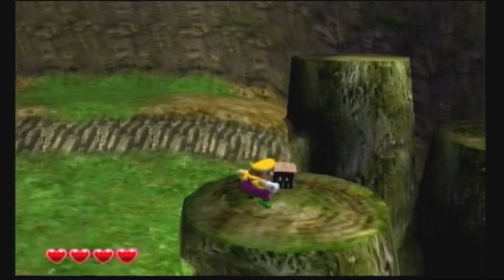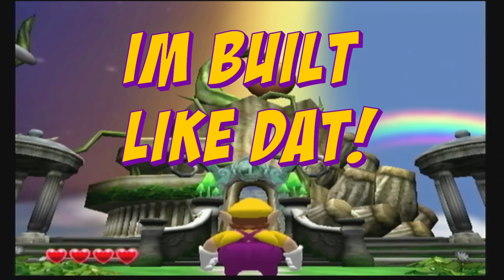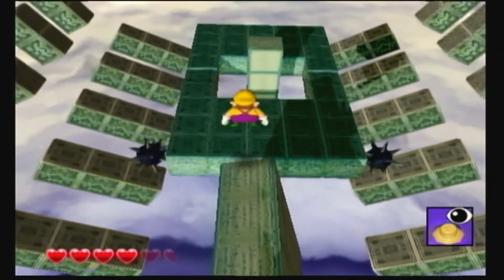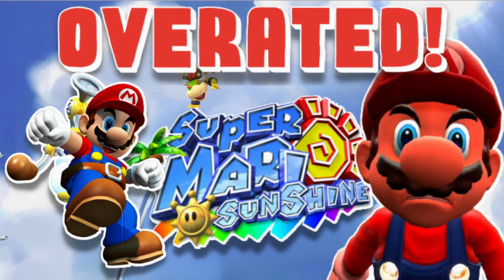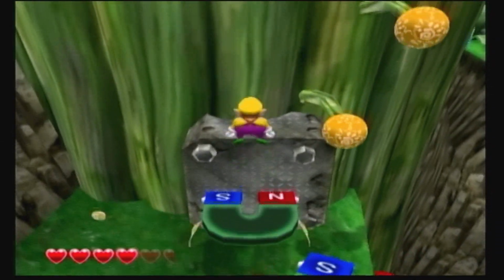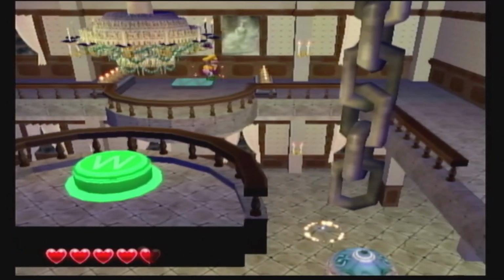Wario World is UNDERRATED!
I've NEVER played a Wario platformer, so I decided to start with the one that just turned 20 YEARS OLD, and I don't regret it!

An evil gem called Black Jewel, hidden amongst Wario's treasure collection, awakens, turns his treasures into monsters and transforms his castle into four worlds. Wario sets out to recover his treasures and rescue the Spritelings.